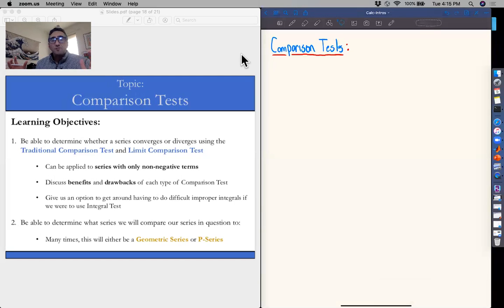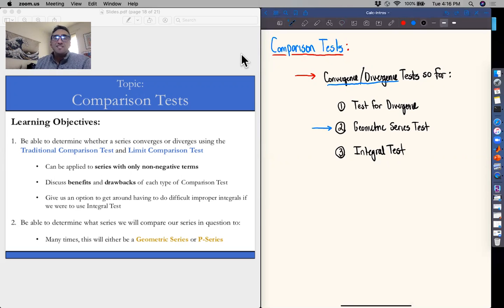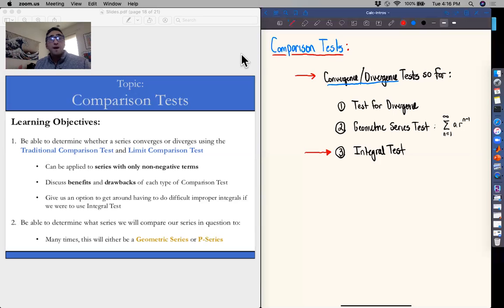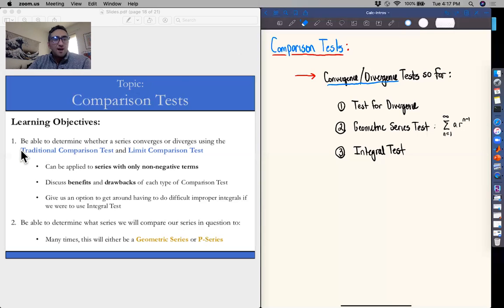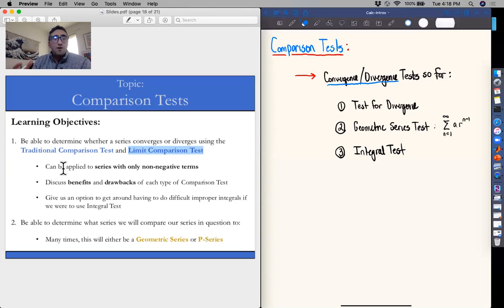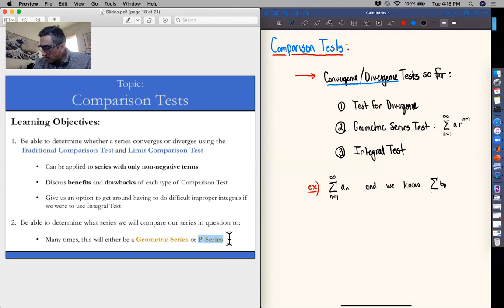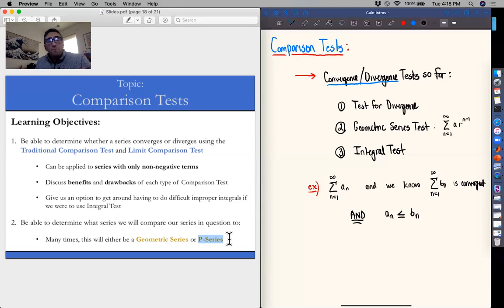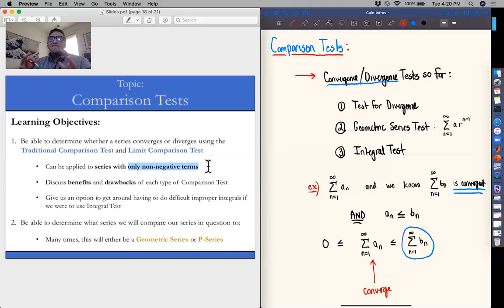Pre-Class Video: Comparison Tests (1/3)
Comparison Tests:

Learning Objectives:

1. Be able to determine whether a series converges or diverges using the Traditional Comparison Test and Limit Comparison Test
             a. Can be applied to series with only non-negative terms
             b. Discuss benefits and drawbacks of each type of Comparison Test
             c. Give us an option to get around having to do difficult improper integrals if we were to use Integral Test

2. Be able to determine what series we will compare our series in question to:
             a. NOTE: Many times, this will either be a Geometric Series or P-Series